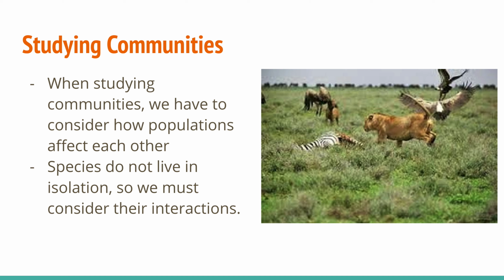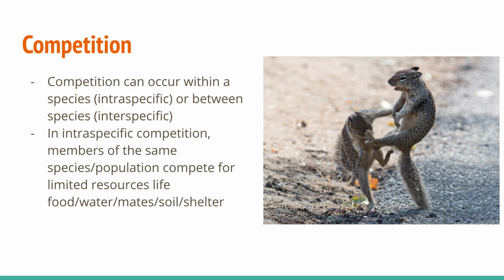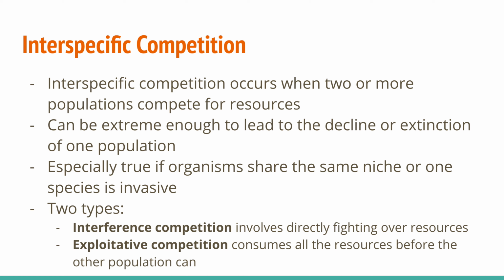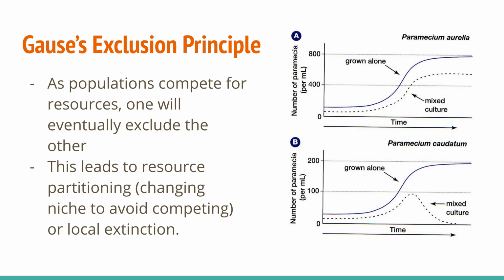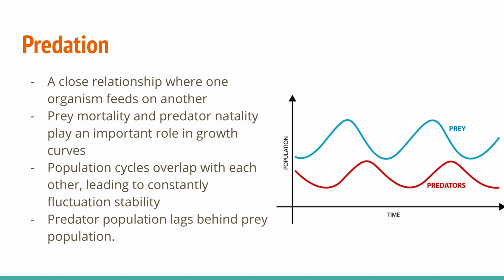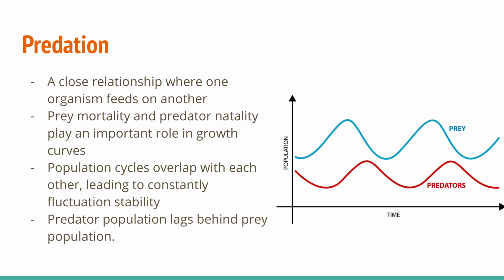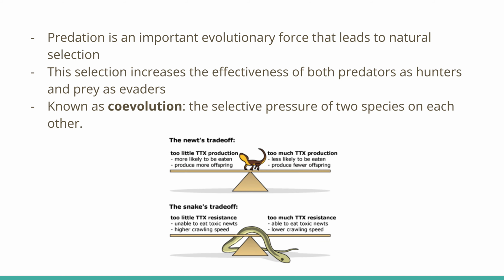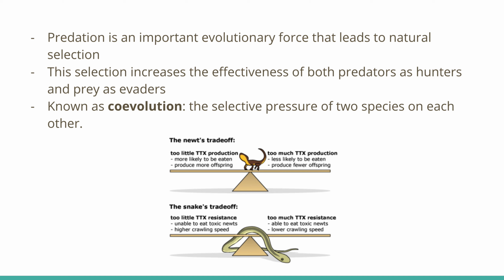Bio 30 9.2.4 Competition and Predation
How do populations within a community interact?